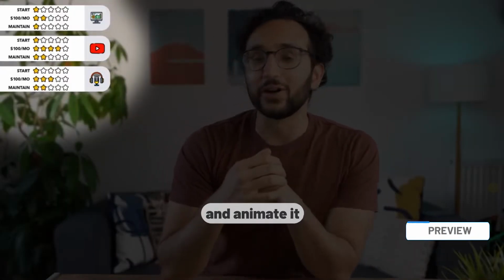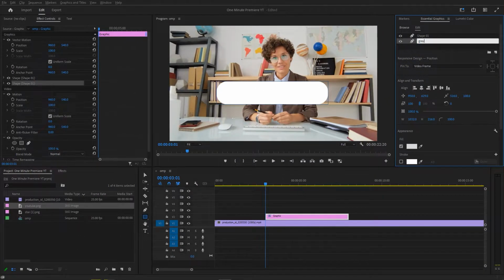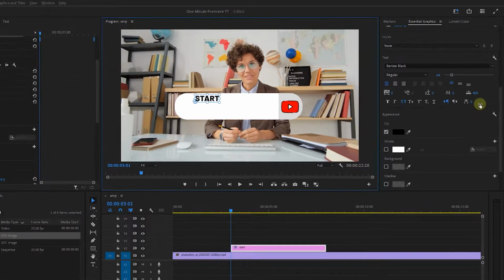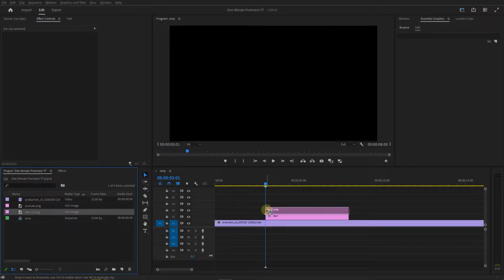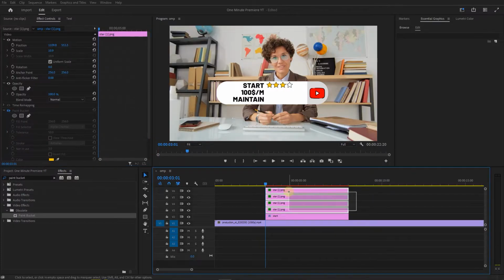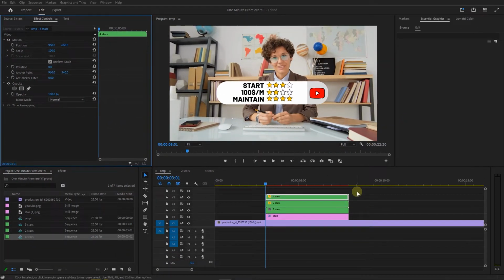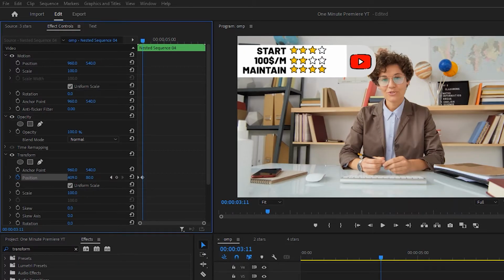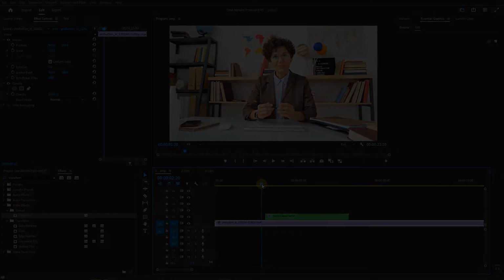Edit Like Ali Abdaal in Premiere, Work With Essential Graphic Panel, Create a LAYOUT and ANIMATE It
Create and animate a layout like Ali Abdaal in Premiere Pro. Use Essential Graphics panel to design elements, duplicate shapes, add text, stars, and animate with nested sequences and motion blur for a polished result.

Start by positioning the playhead at your desired spot in the timeline, then use the rectangle tool to craft a sleek layout. Customize your shapes in the Essential Graphics panel, setting parameters such as radius and fill color to achieve the desired aesthetic. Harness the power of duplication and layering to add depth, incorporating text and icons seamlessly into your design. Align and distribute elements effortlessly to achieve professional-looking results. Enhance your layout further by incorporating PNG images, applying color fills, and organizing your layers efficiently.

Once your layout is perfected, dive into animation techniques that bring your design to life. Utilize keyframe animation and nesting sequences to create smooth transitions and captivating movements. Fine-tune your animation with ease-in and ease-out effects, adding a touch of professionalism to your edits. Enhance visual appeal by incorporating motion blur effects, ensuring your animations are polished and engaging. With these expert tips, you'll be editing like Ali Abdaal in no time, captivating your audience with stunning visuals and seamless animations.

Edit Like Ali Abdaal, Work With Essential Graphic Panel, Create a LAYOUT and ANIMATE It Chapters:
00:00 create card layout
01:17 use paint bucket effect
02:29 animate card